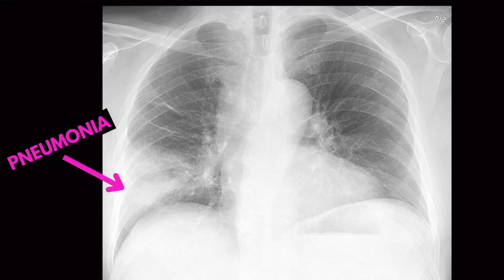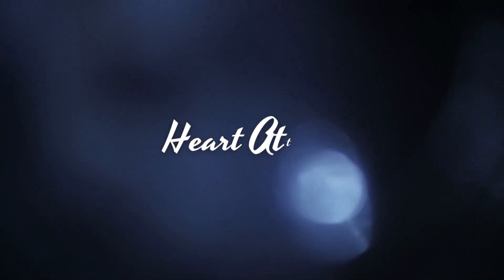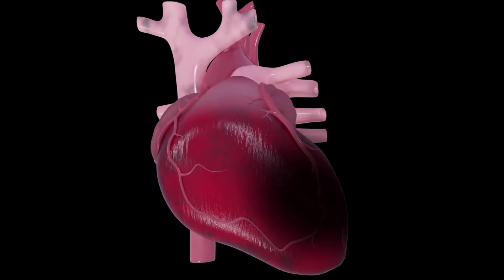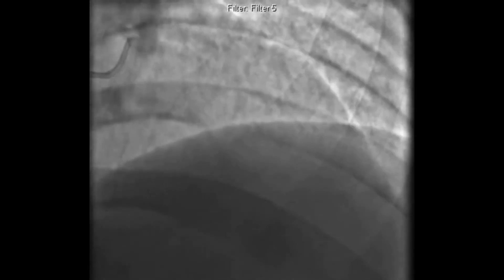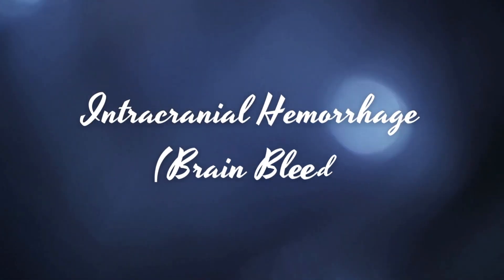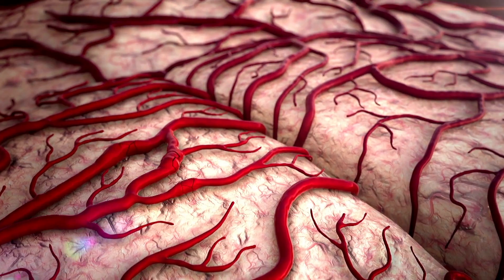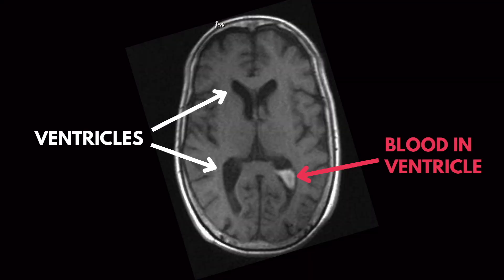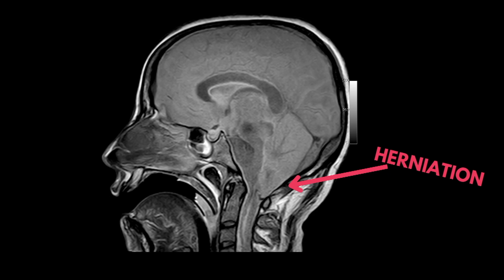5 COMMON Medical Problems Seen in the ICU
Here are FIVE medical problems that are commonly seen in the medical intensive care unit. Let me know which ones you want to hear more about!

TIME STAMPS
00:00 Intro
01:13 One
03:43 Two
07:45 Three
11:14 Four
14:25 Five

Image Sources:
Wiki Commons Media
Radiopedia

Rajab T, Khalpey Z, Kraemer B, Resnic F, Gallegos R (2010). "Recurrent post-partum coronary artery dissection". Journal of Cardiothoracic Surgery. DOI:10.1186/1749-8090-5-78. PMID 20932332. PMC: 2958892.

Non-contrast CT scan of an acute epidural hematoma, right fronto-temporal area, due to trauma 20 July 2012 Jpogi

Balachandran, G. Subacute intraventricular hemorrhage. Case study, Radiopaedia.org. (accessed on 03 May 2022)

Case courtesy of Dr Shekhar Kalia, Radiopaedia.org, rID: 30173